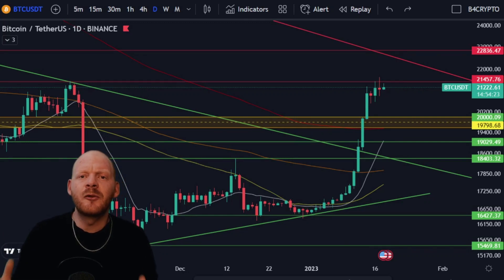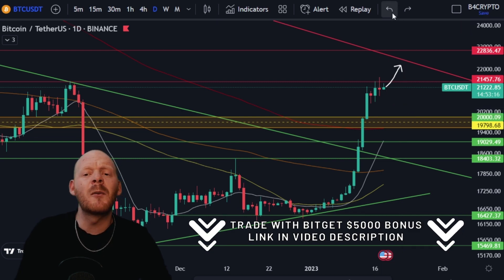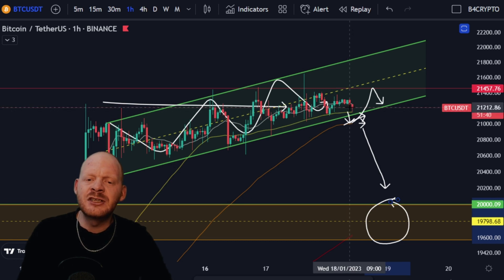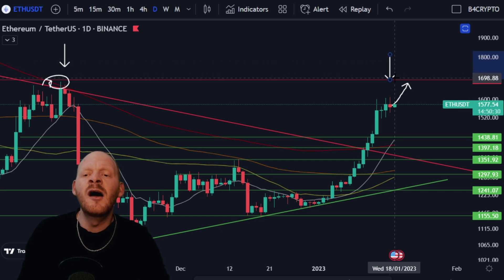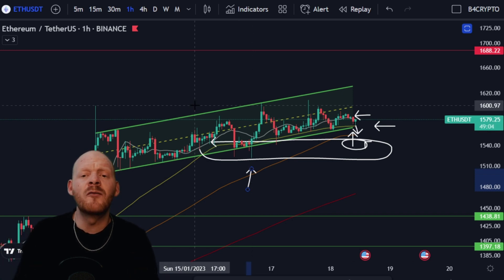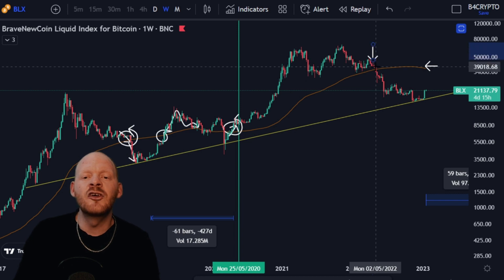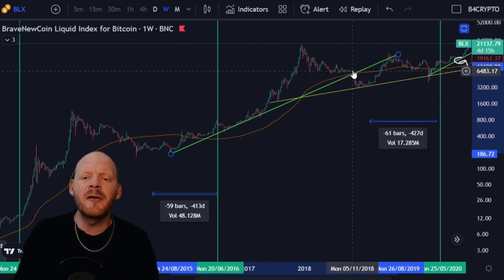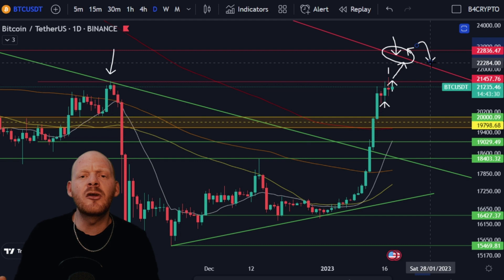WHEN BULL RUN !!! USE THIS SIMPLE TOOL !!! (btc & eth UPDATE)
🔥$ 9 000 + DOLLARS  IN BONUSES
💰Trade with BITGET ($5000 BONUS )
👉🏼NO KYC required for up to 20 BTC Withdraw per day

⚡️THE BEST CRYPTO MERCHANDISE⚡️
CRYPTOCLOTHING.COM

⏱ Timestamps ⏱
00:00 - Intro
01:14 - BITCOIN TA
02:57 - ETHEREUM TA
04:27 - WHEN BULL RUN ?
07:25 - Outro